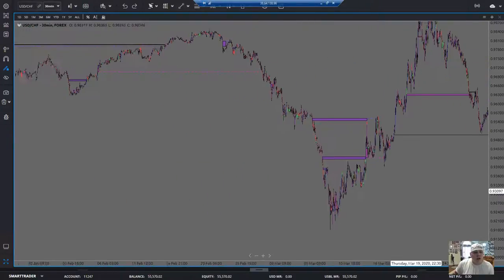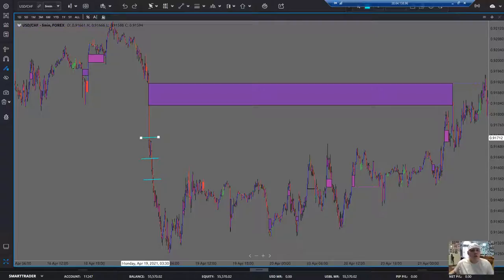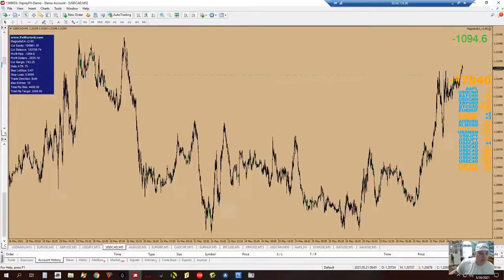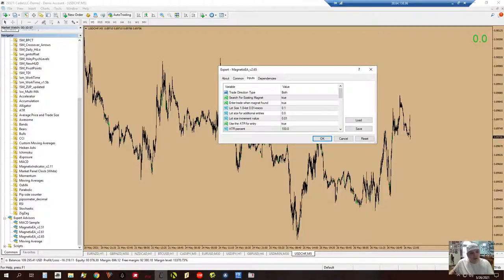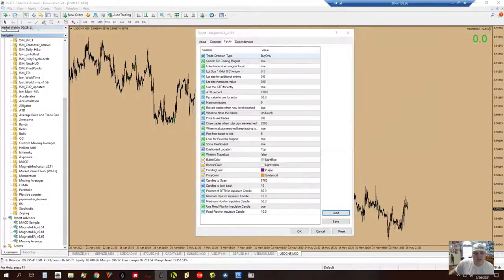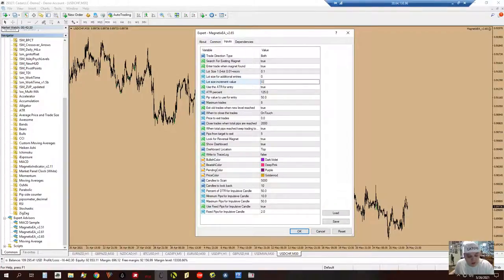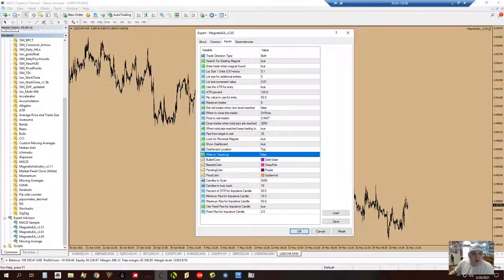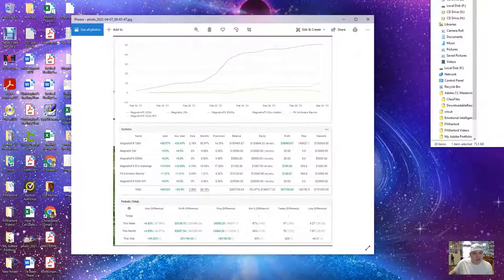King MagnetixFX Logic & Setup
Educational video about Magnetix Logic & deploying both the indicator and the EA. King MagnetixFX has (200,000+ pips this year). Don't believe it come see for yourself.

Come see for yourself why Magnetix is unmatchable.